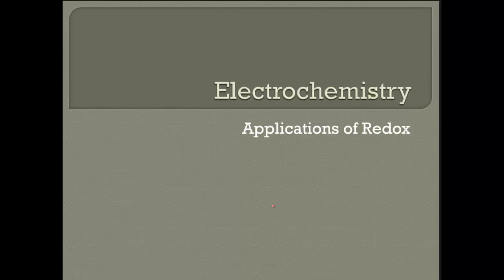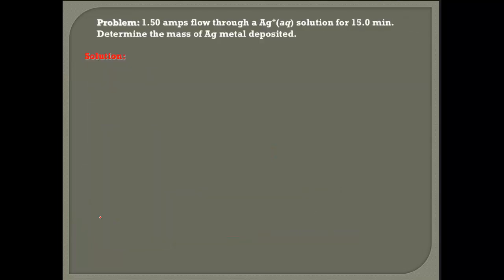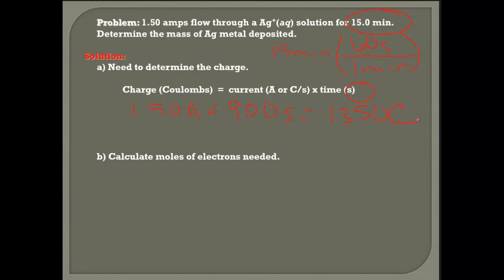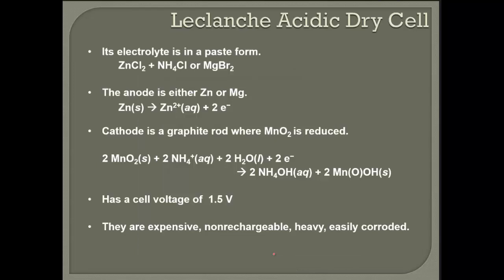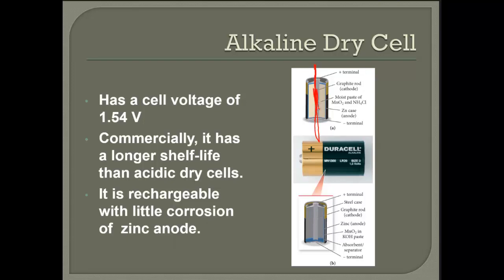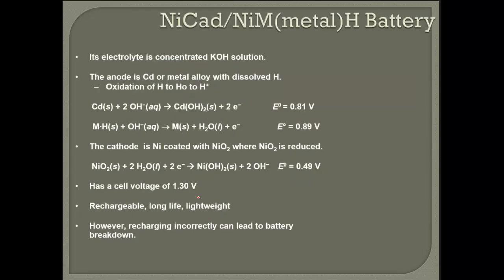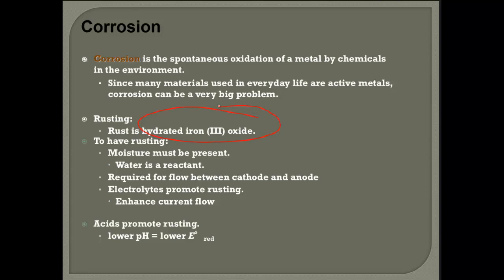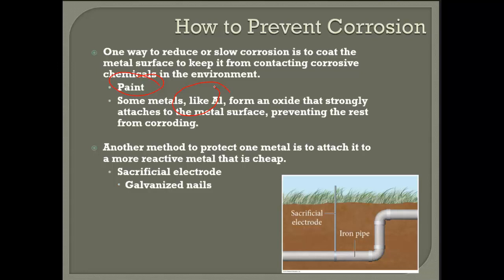applications of redox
This tutorial discusses different applications of redox, including batteries, electroplating, and rusting.